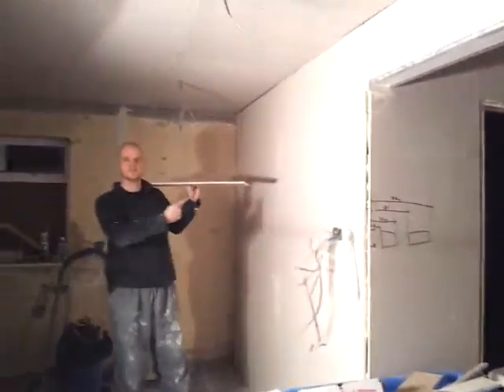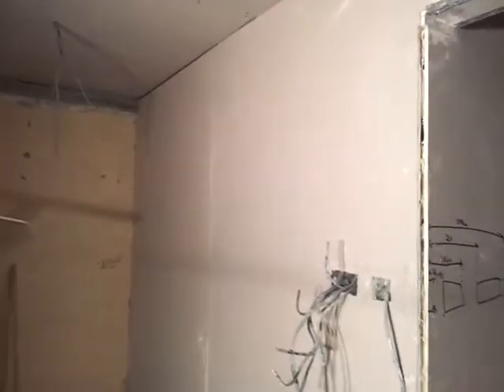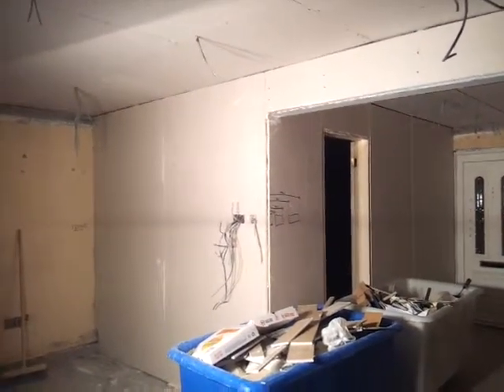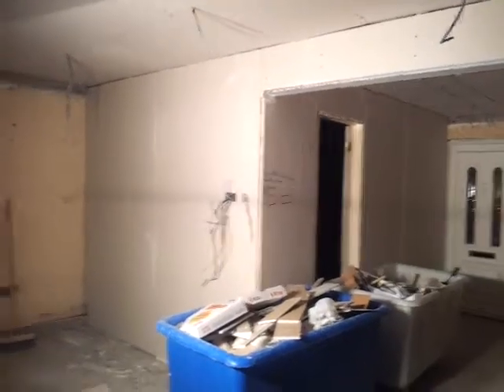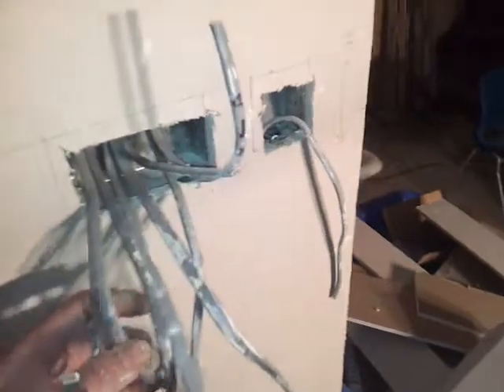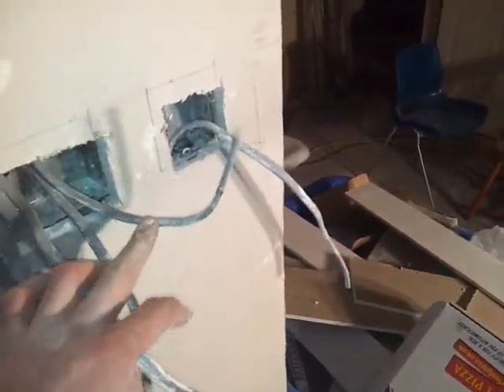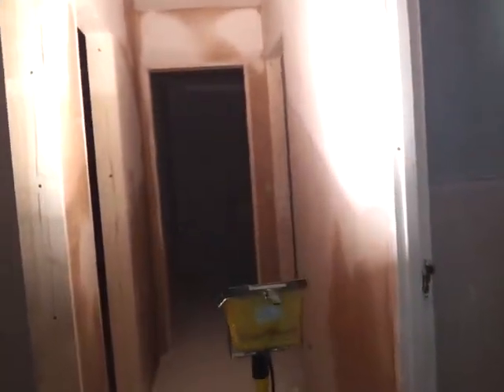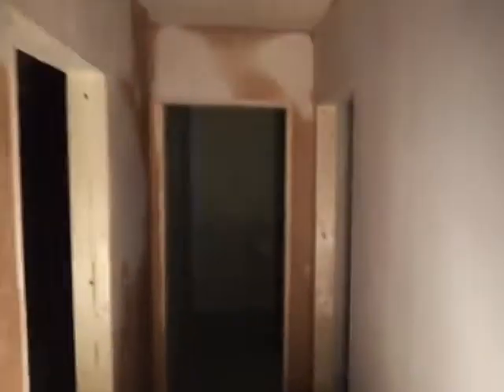house build 14